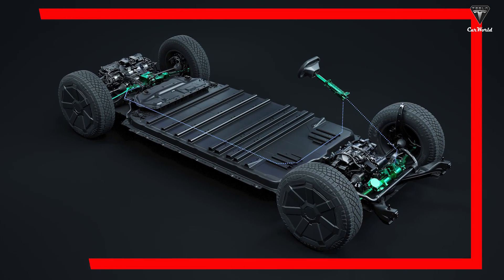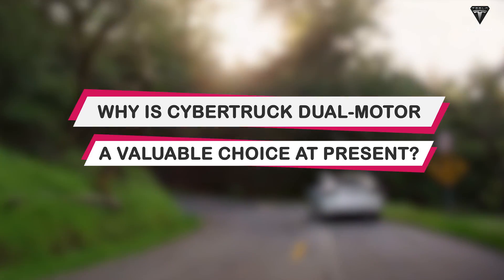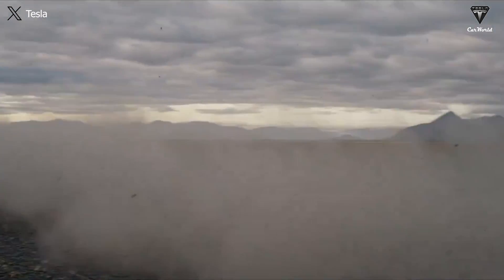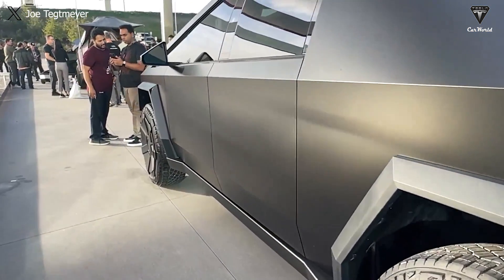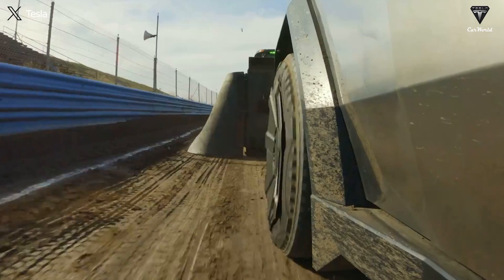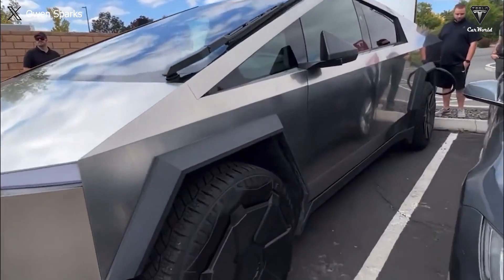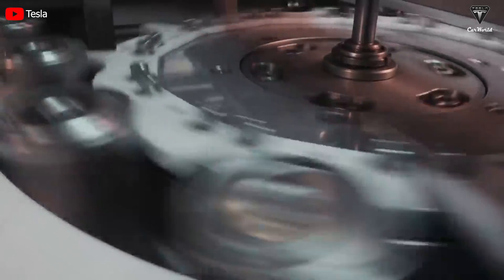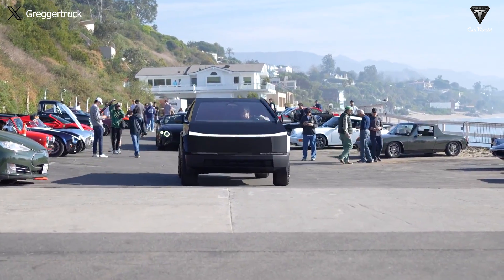Cybertruck 2024: Elon Musk LEAKED Best Value in the Special "DM Variant", 350kW Speed and 4680 Gen 2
Introduction:
🚗💨 Unveiling the Future of Electric Pickups: Tesla Cybertruck Dual-Motor Review 💨🚗
Welcome, Cybertruck enthusiasts! In this detailed exploration, we dive into the groundbreaking features of the Tesla Cybertruck's dual-motor variant. From impressive range upgrades to unparalleled charging capabilities, join us as we dissect the key elements that make this electric pickup a game-changer. 🌐⚡️
Summary:
1. Range and Performance: 📈🔋
Discover the remarkable improvements in range, acceleration, and towing capacity of the Cybertruck dual-motor variant.
2. Charging Capabilities: ⚡️🔌
Uncover the revolutionary charging abilities of the Cybertruck, reaching up to 350 kW on the Megacharger V4.
3. Battery Technology Insights: 🔋🔍
Delve into the significance of the Cybercell 4680 Gen 2 battery and its potential impact on future electric vehicle ranges.
4. Delivery and Sales Strategy: 🚚💼
Explore Tesla's innovative approach to convert reservations into sales with discounts and strategic delivery plans.
5. Future Outlook: 🚀🔮
Speculate on the exciting future of the Cybertruck in 2024, including anticipated developments and industry trends.
🔗 Ready to embrace the future of electric pickups? Join us on this journey through the intricacies of the Cybertruck dual-motor variant! ⚙️🔔

01:27 Why is Cybertruck dual-motor a valuable choice at present?
06:31 How amazing is Cybertruck's charging ability?